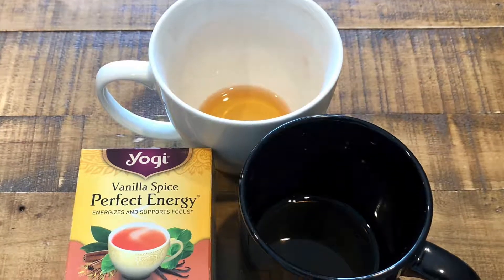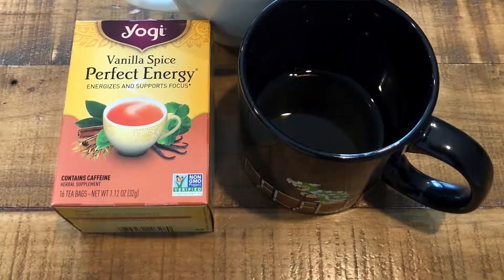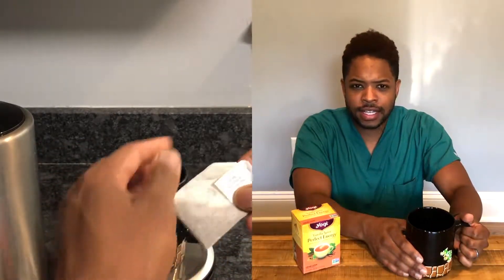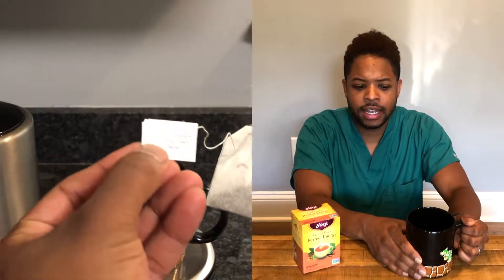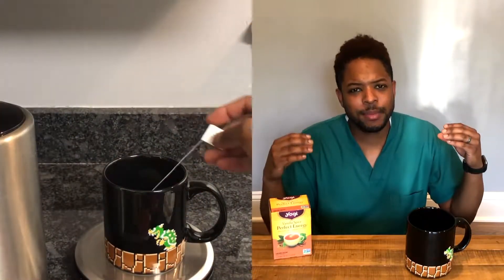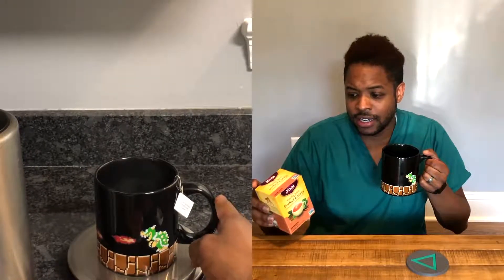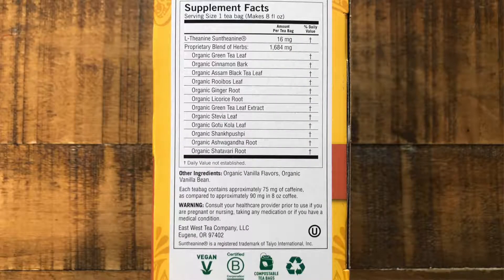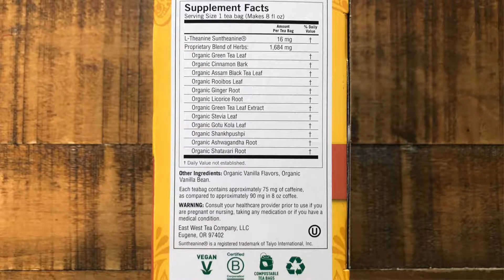Yogi Vanilla Spice Perfect Energy Tea Review - Help Improve Focus & Increase Energy Boost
It's always tea time on this tea review, tutorial & unboxing channel. Looking for teas for increased energy or fall autumn seasonal teas? Well jump into my Fall season tea series. In this second video of the series I'm reviewing the Yogi Vanilla Spice Perfect Energy herbal blend tea. Salud! Take care!

How I brewed it:
Water temperature: 212F
Water volume: 8 ounces
Tea amount: 1 teabag
Steep time: 5 minutes
For a stronger tea, use 2 tea bags

ENERGIZES AND SUPPORTS FOCUS*
Yogi Vanilla Spice Perfect Energy® tea combines Green Tea and Assam Black Tea with amino acid L-Theanine to provide a natural energy boost. Traditionally used Ayurvedic herbs, including Shankhpushpi and Ashwagandha, help to focus the mind, while Vanilla Bean and warming spices add intriguingly delicious flavor. Sip on Yogi Vanilla Spice Perfect Energy® tea for a sweetly-spiced tea that helps to energize the body and focus the mind.*
CONTAINS CAFFEINE
Each tea bag contains approximately 70 mg of caffeine, as compared to approximately 90 mg in 8 oz of coffee.

*Health statements have not been evaluated by the FDA. This product is not intended to diagnose, treat, cure, or prevent any disease.

Cheers!